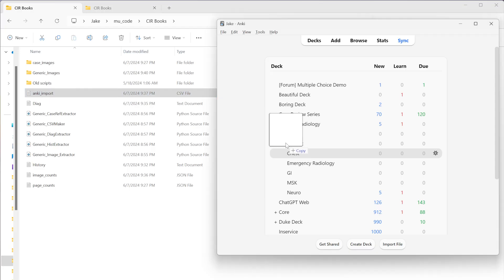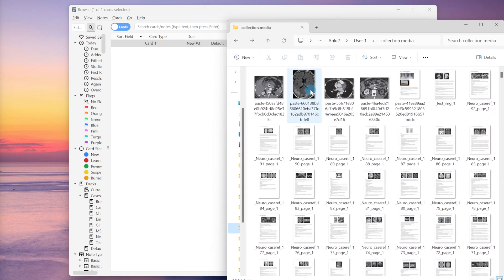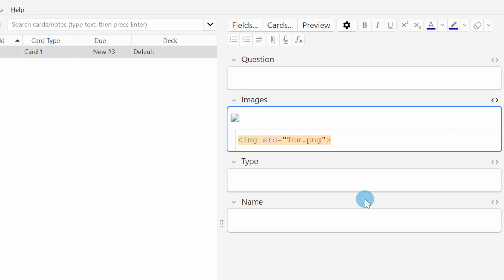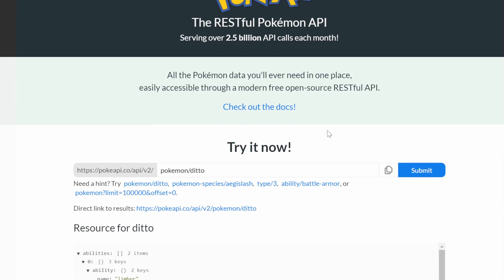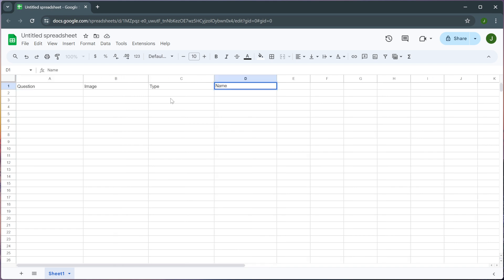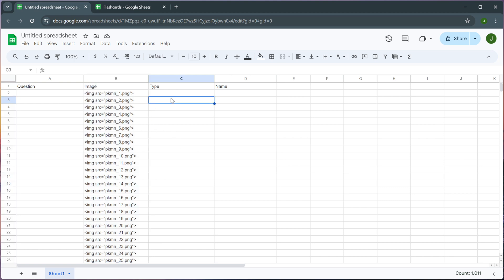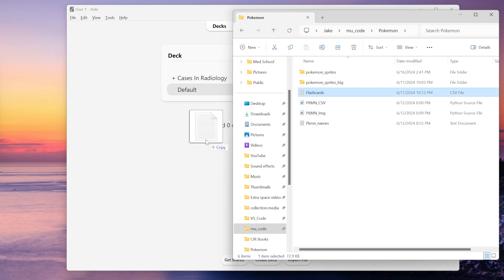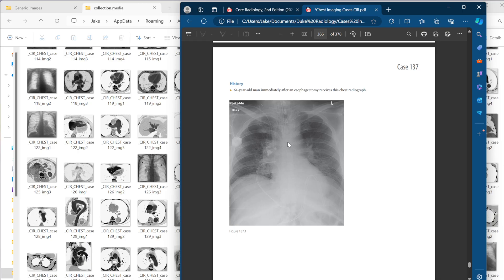Stop copying and pasting images into your flashcards.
HTML links are a major part of the automation I use to create flashcards.  Manually pasting images? In a world where toilets wipe your butt for you?  I think not.

If you have questions about how I got ChatGPT to write these Python scripts, or how to create a custom note type in Anki, or how to even get started running python scripts on your computer, then stay tuned.  I'll be covering these topics in my next couple videos.

Links to the scripts I used in this video:
- coming soon. just as soon as I finish this horrible rotation I'm on.

How to save an excel/Google sheets file as a CSV file and then import it into Anki: